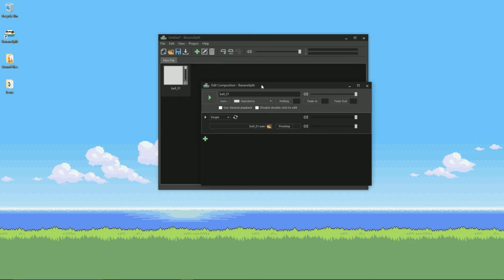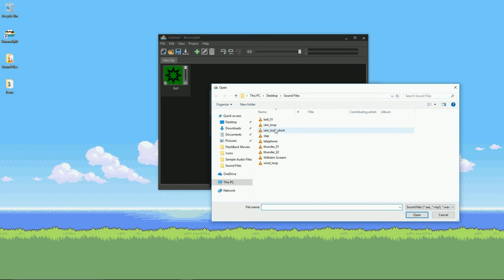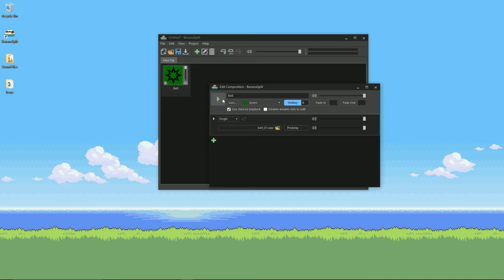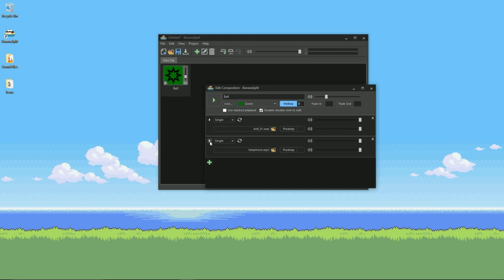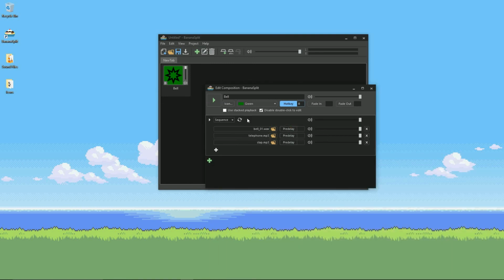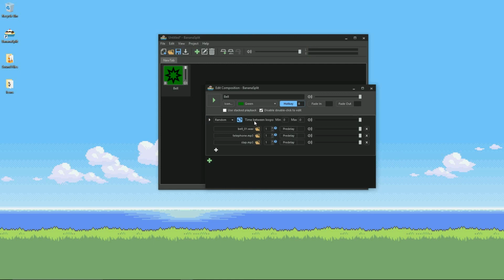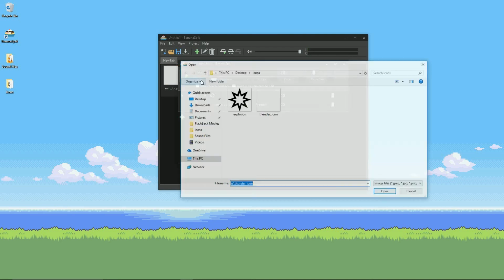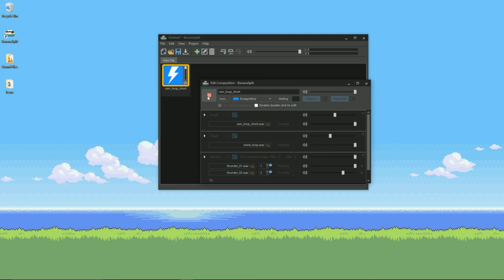BananaSplit Tutorial 02: Editing Compositions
BananaSplit is a soundboard for custom tabletop RPG audio.

This tutorial covers advanced composition customization, including setting the icon and color, setting up fades and predelays, choosing from different types of tracks, and more.